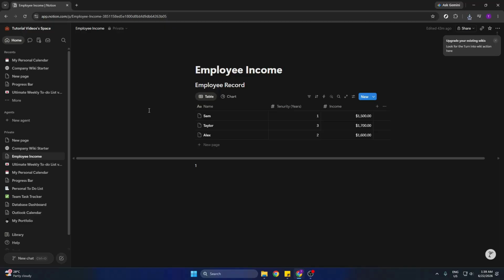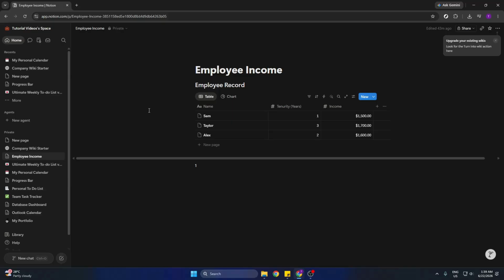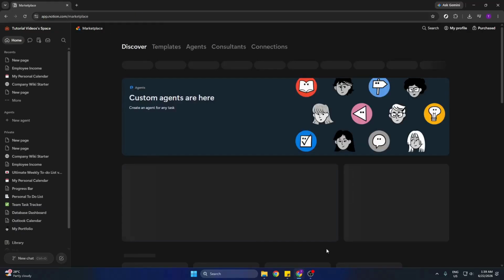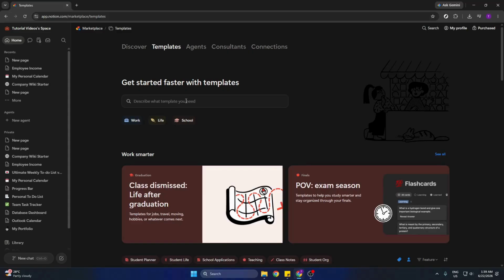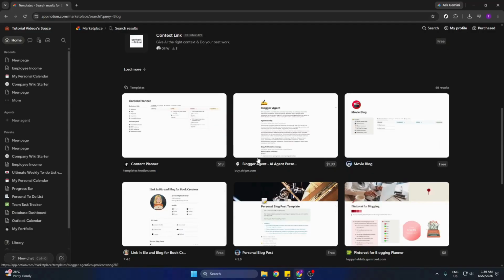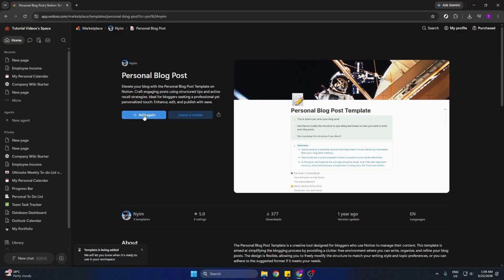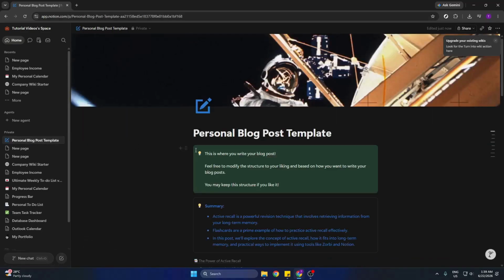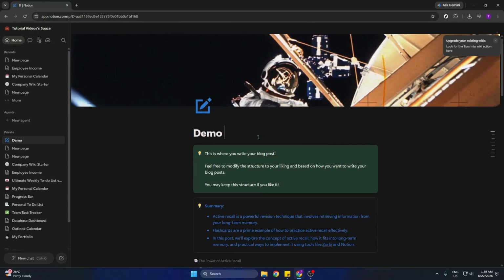How to Start a Blog with Notion - Full Guide (2026)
In this video, you'll learn how to start a blog with Notion, even if you're a total beginner or just need a quick refresher. By the end of this guide, you'll know exactly how to create a blog using Notion's templates so you can share your thoughts and ideas with the world.

Here is the step-by-step breakdown:
00:00 Navigate to Notion Website
00:15 Create a New Page
00:30 Explore Templates
00:45 Find Blog Templates
01:00 Browse Blog Template Options
01:15 Preview Selected Template
01:30 Add Template to Workspace
01:45 Customize Your Blog Template

Notion is a versatile tool that allows you to create and customize your blog effortlessly. With its user-friendly interface and rich templates, you can easily share your ideas with the world.